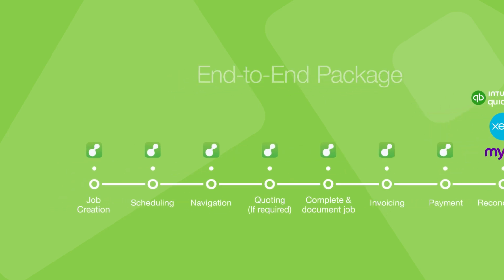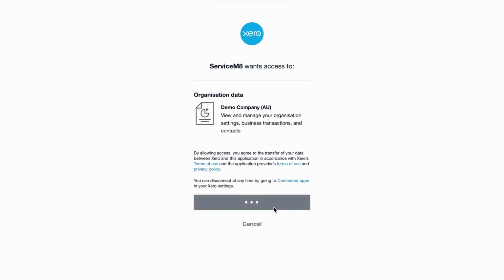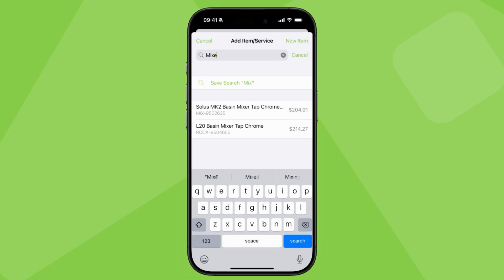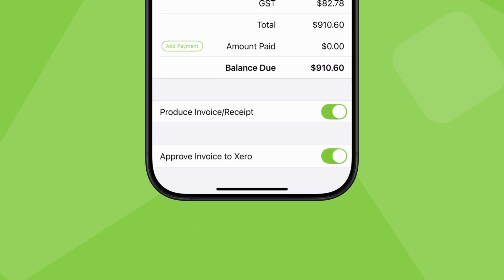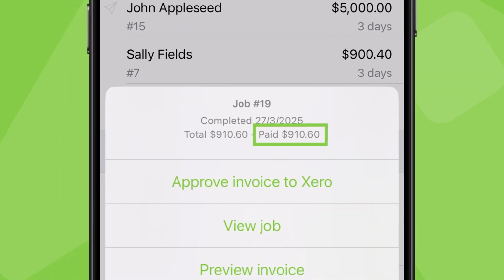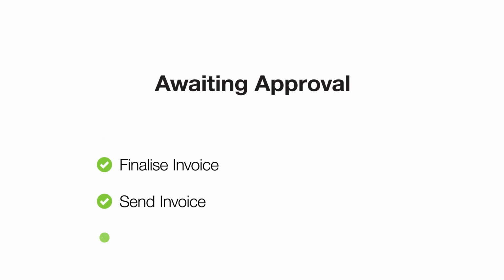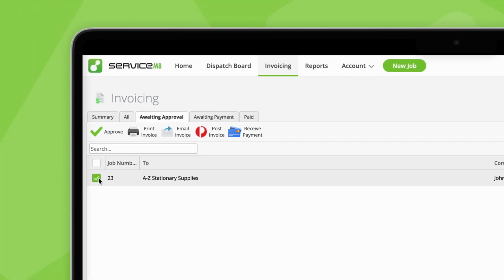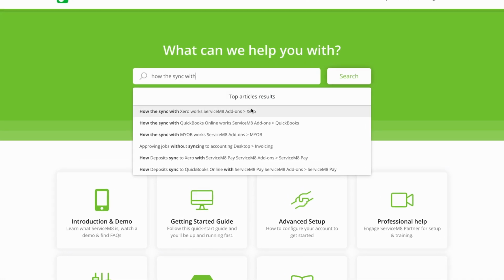How ServiceM8 connects to Xero, QuickBooks & MYOB (2025)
A quick overview of how ServiceM8 connects to leading cloud accounting packages Xero, QuickBooks Online & MYOB.